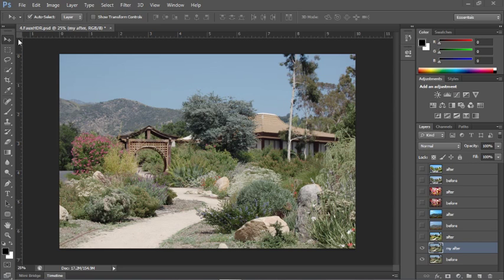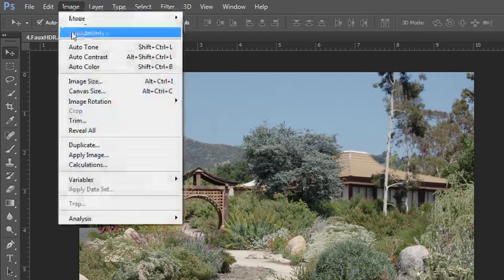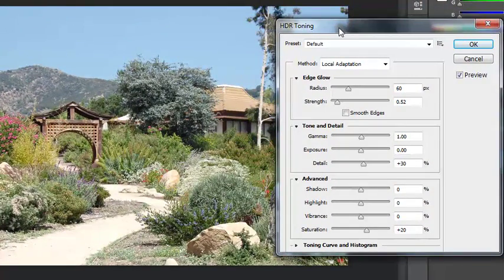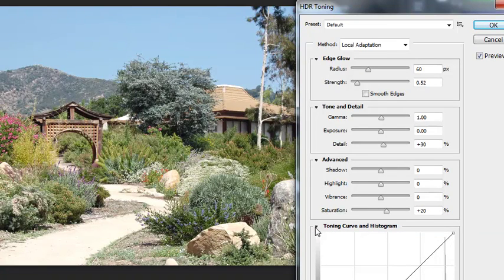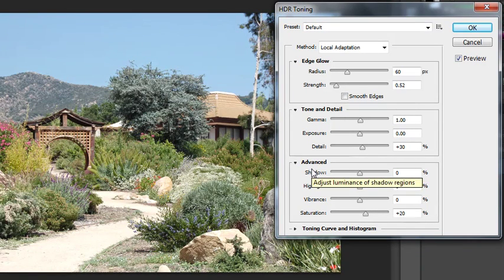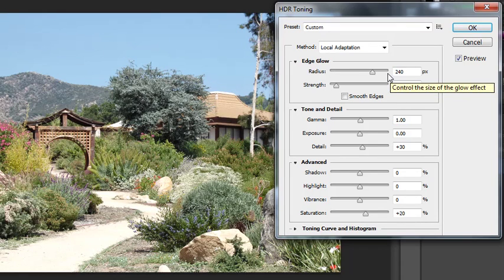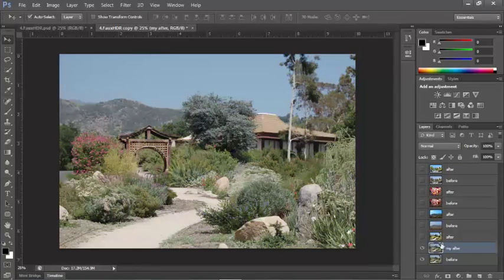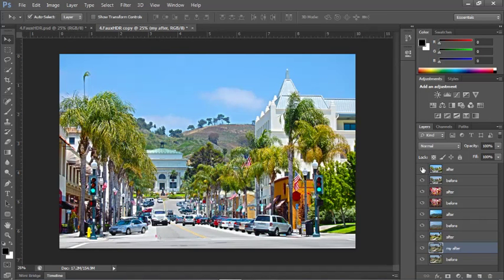How to create Faux HDR effect in Photoshop